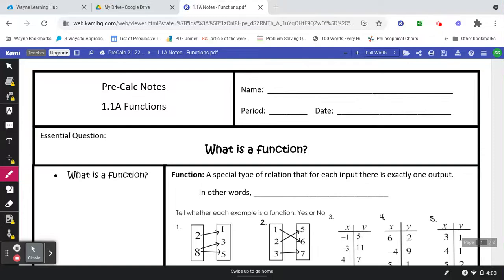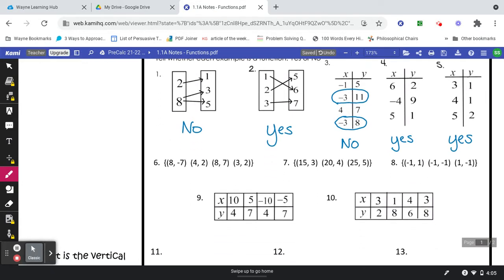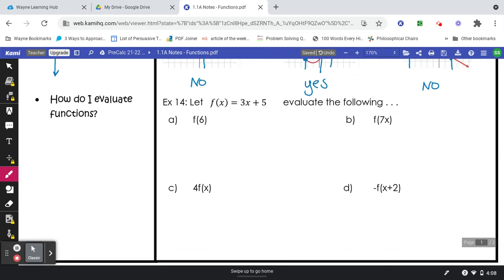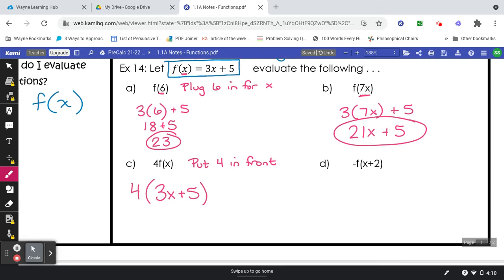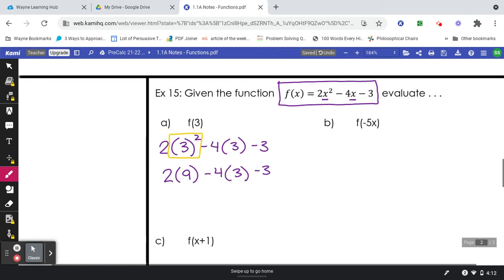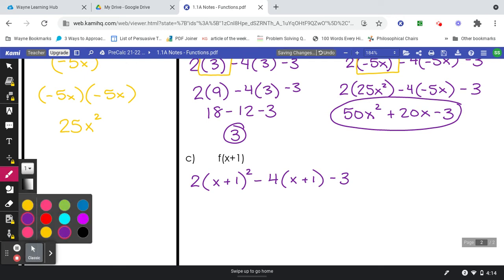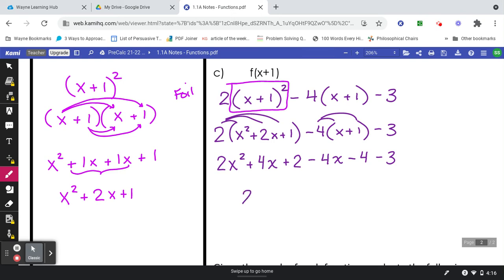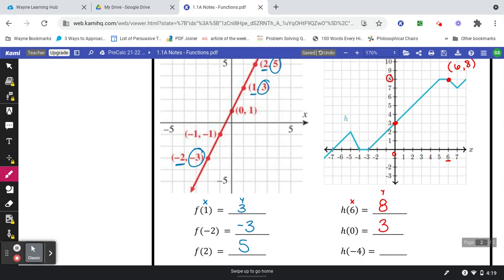PreCalc: 1.1A Functions